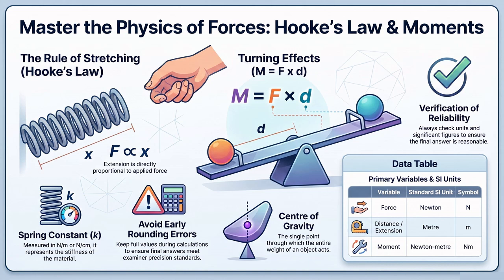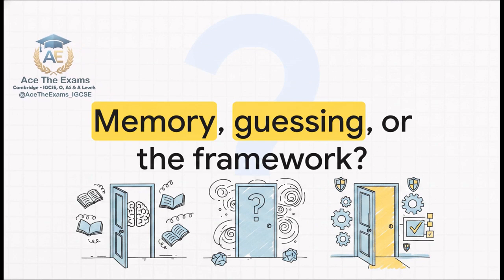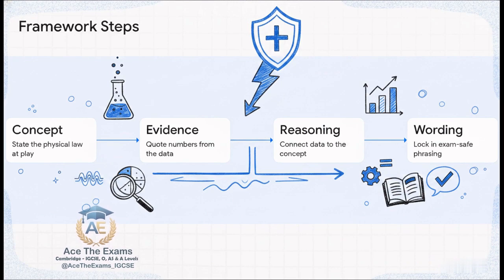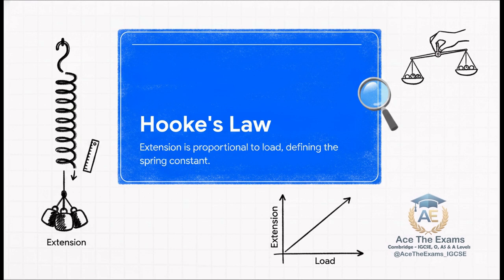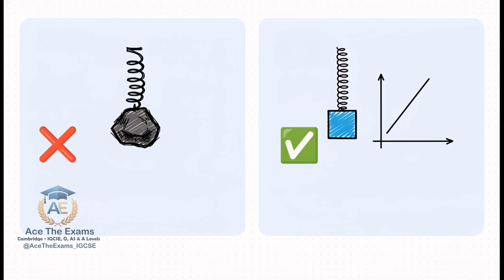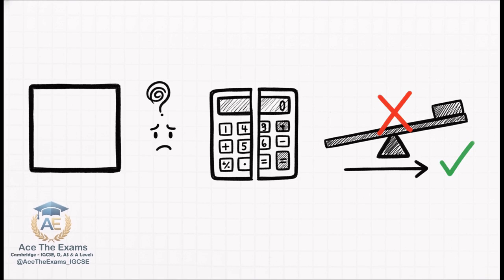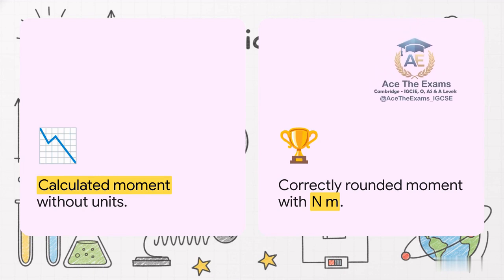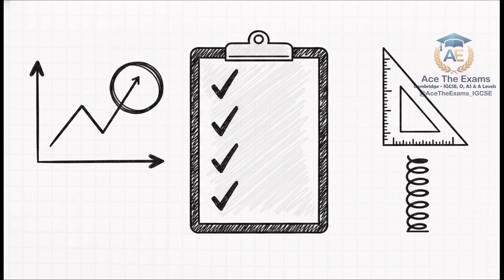Hooke Law Spring Constant Moments and Centre of Gravity Concept Builder Ph... | IGCSE | Ace The Exam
Hooke law spring constant moments and centre of gravity concept builder physics 0625 for @@phrase1@@.
This @@phrase3@@ lesson explains hooke law spring constant moments and centre of gravity concept builder with syllabus-focused revision, exam technique and past-paper style practice.

Topic: hooke law spring constant moments and centre of gravity concept builder

Chapters
00:00 Intro
02:23 Section 1
04:46 Section 2
07:09 Section 3